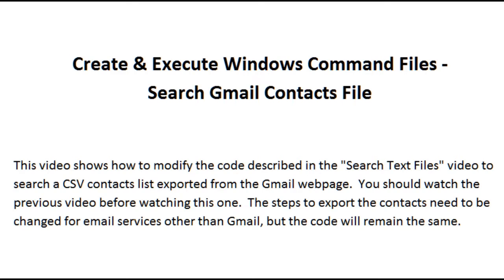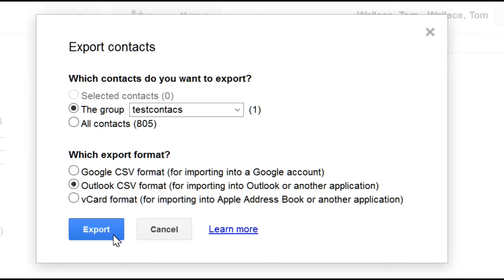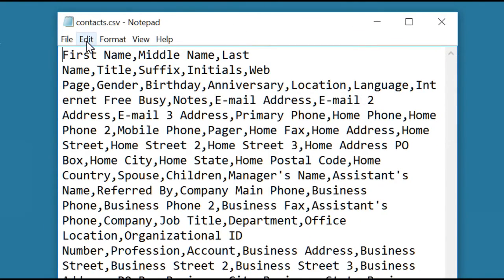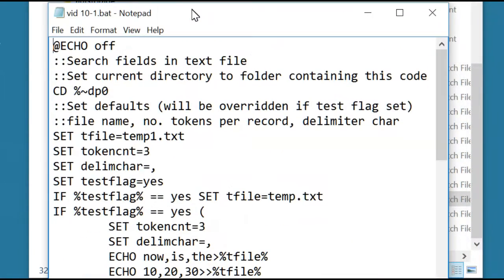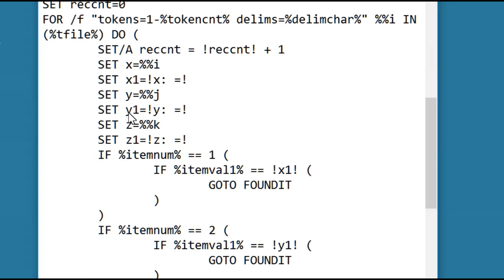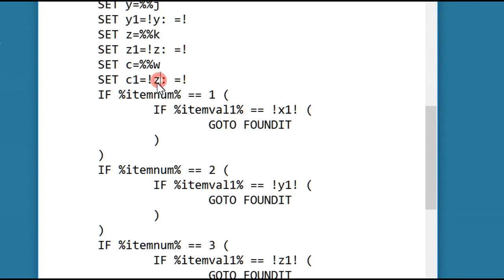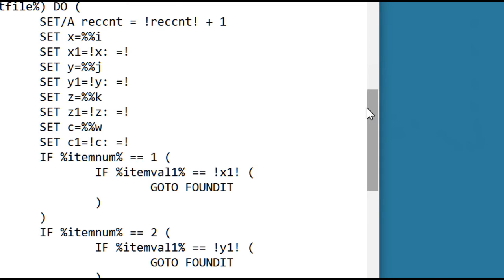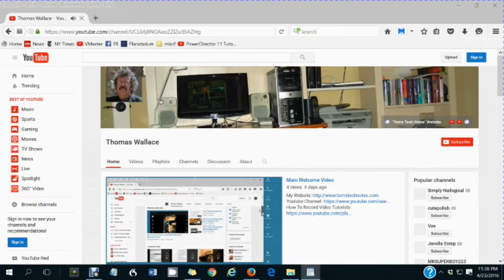Create & Execute Windows Command Files Search Exported Gmail Contacts File